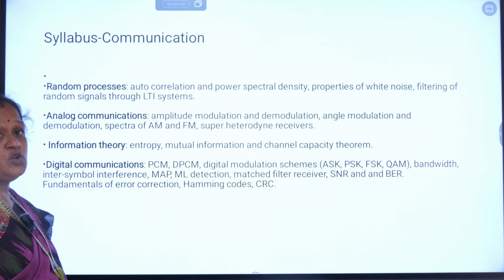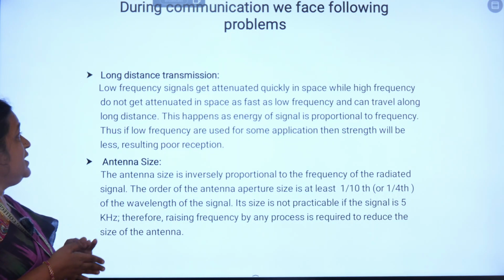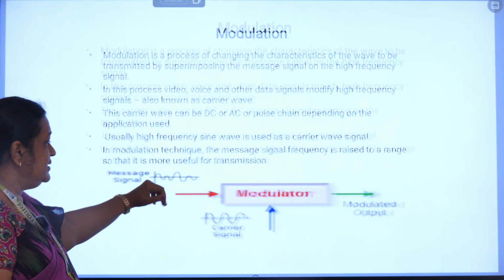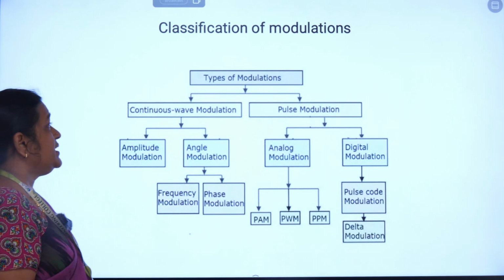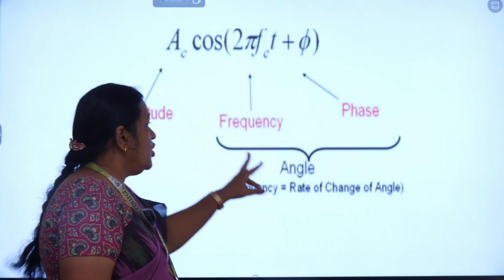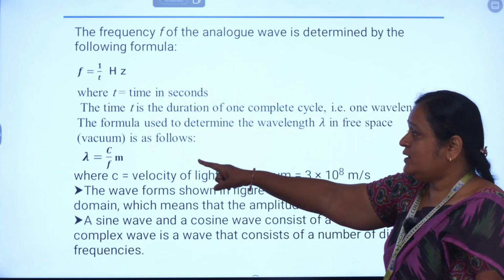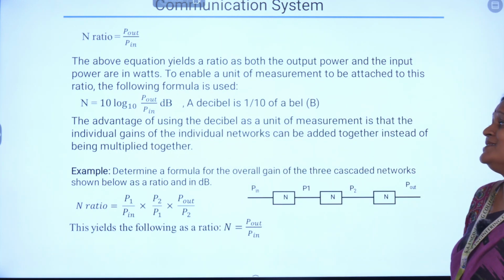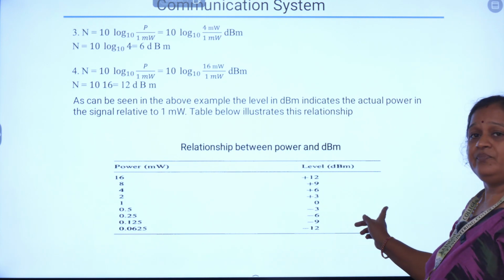BASICS OF COMMUNICATIONS -ANALOG COMMUNICATION - GATE CLASS 2024 -Dr.T.S.GETHA - S.A.ENGG. COLLEGE.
BASICS OF COMMUNICATIONS -ANALOG COMMUNICATION - GATE CLASS 2024 -Dr.T.S.GEETHA - PROFESSOR - ECE DEPARTMENT - S.A.ENGINEERING  COLLEGE, CHENNAI.